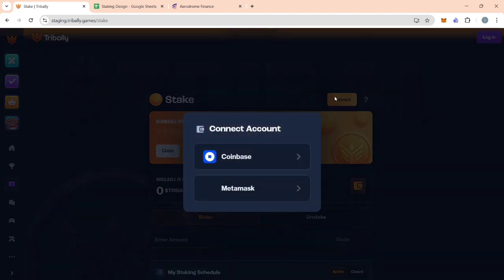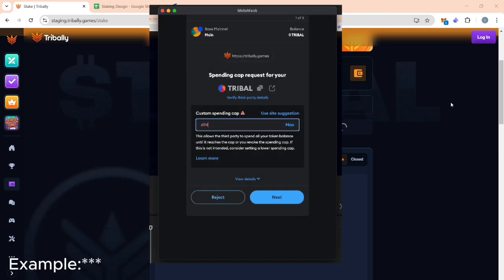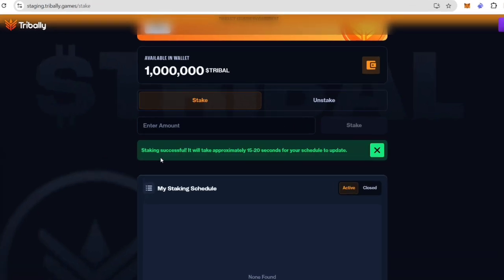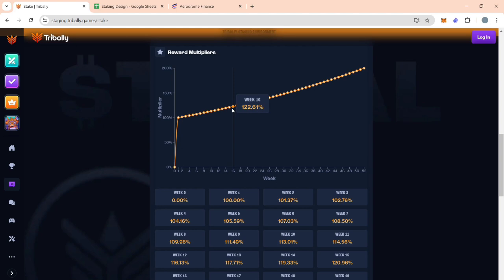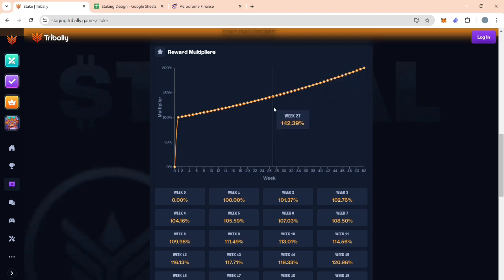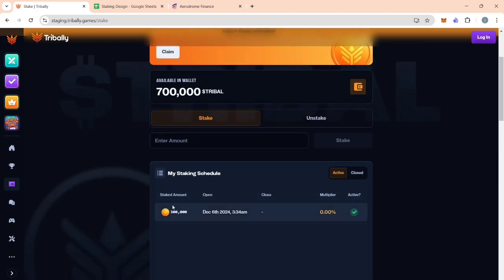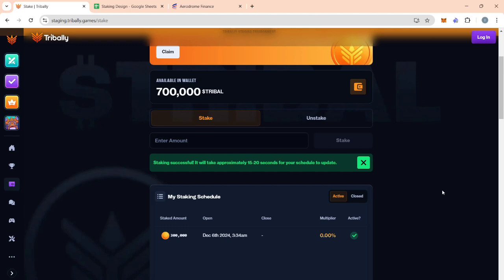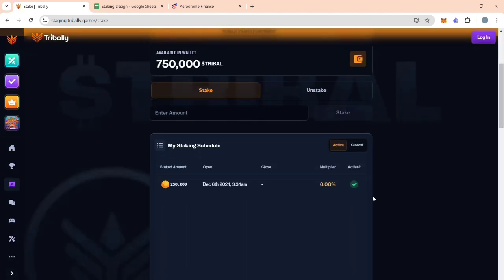Video explicando o Stake da Tribally / How to stake tribally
Video Explicando o Stake da Criptomoeda $tribal

Stake com juros composto de 1,35 por semana